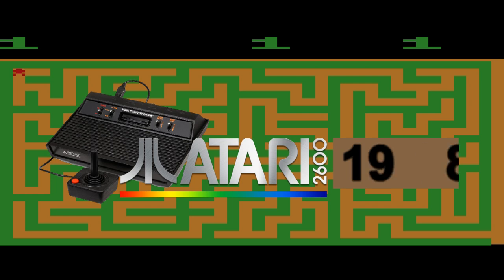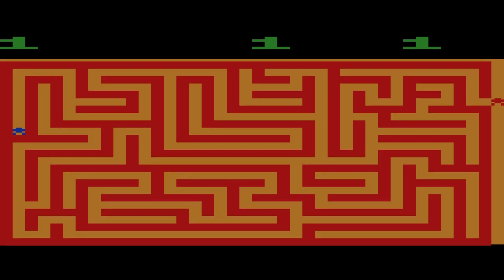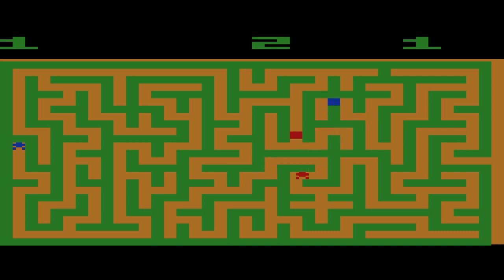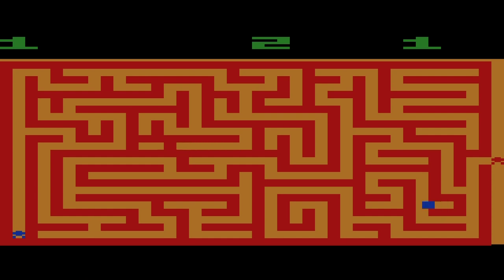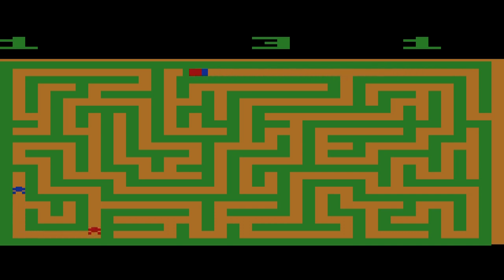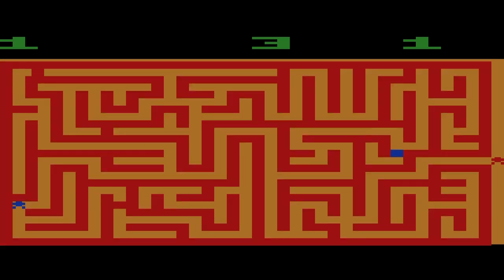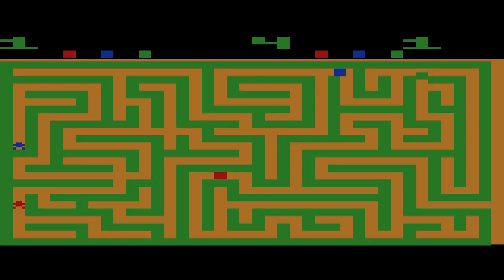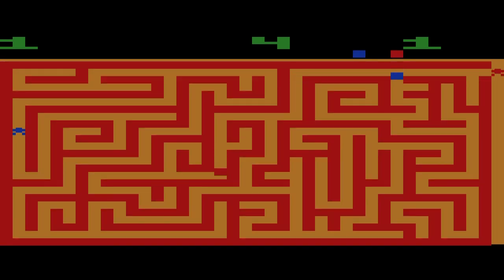O LABIRINTO MAIS SIMPLES & MAIS DIVERTIDO 🎮 Maze Craze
🎮Olá Galera meu nome é Guilherme e sou conhecido como GuiSShooter!🎮
🎮SEJAM TODOS(AS) BEM-VINDOS(AS)!!🎮
Galera as Playlists estão super organizadas e divididas por jogos ou por tema para vocês assistirem outros vídeos de outros games!
Não deixem de se inscreverem no canal para vocês não perderem um vídeo e também não deixem de dar um Like nos vídeos que vocês gostarem e comentem o que vocês acharam dos conteúdos deles.
Conto com a colaboração e a compreensão de cada um(a) de vocês!!
Um grande abraço do GuiSShooter e TMJ! 🤜🤛

XXXXX

🎮Sobre o GuiSShooter🎮
Sou um Gamer das antigas que dedico esse canal aos jogos de todas as gerações.
O meu principal objetivo é entreter todos(as) vocês com excelentes gameplays para vocês conhecerem os games de gerações diferentes e também para vocês darem boas risadas com as zoações que eu falo durante as jogatinas.

XXXXX

🎮Sobre o Maze Craze🎮
Maze Craze é um jogo de ação da década de 80 na geração do Atari (Console)... esse jogo é para dois(uas) jogadores(as) e nele devemos sair do labirinto que muda o caminho e a saída a cada partida e podemos alterar o nível que queremos jogar... vence a partida quem sair primeiro(a) do labirinto.

🎮ESPERO QUE VOCÊ(S) GOSTE(M) DESSA GAMEPLAY E SE DIVIRTA(M) COM ELA!!🎮

XXXXX

👇🎮Steam🎮👇
✾Sobreviventes Oficial✾

XXXXX